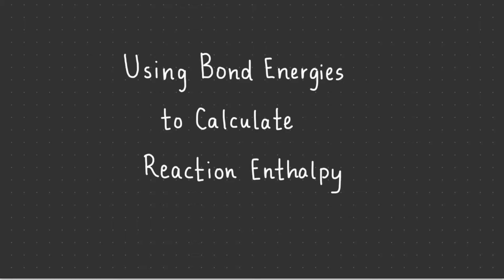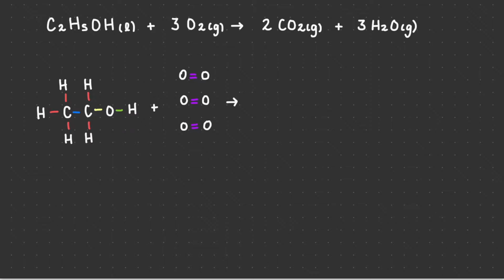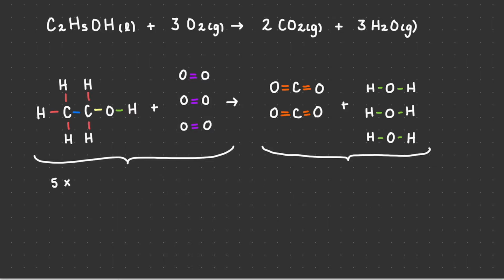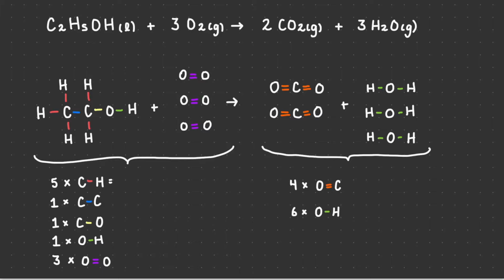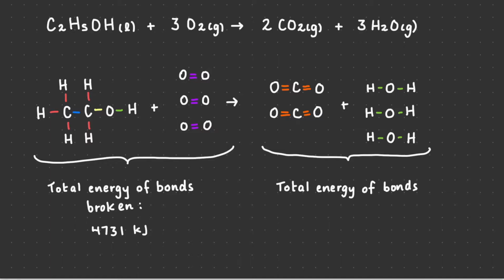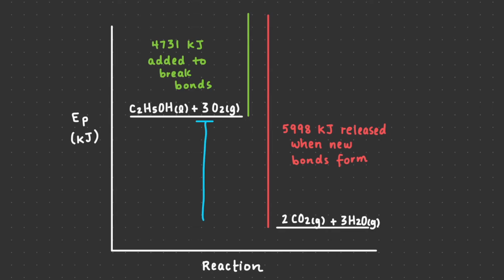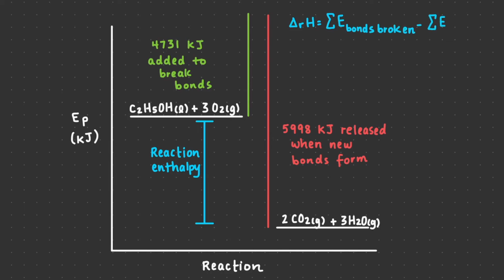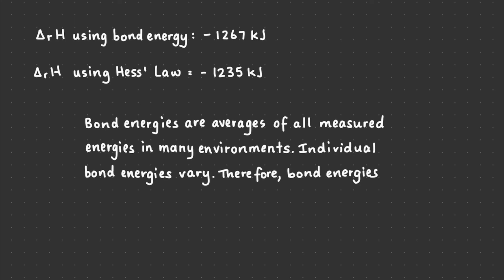Using Bond Energy to Calculate Reaction Enthalpy